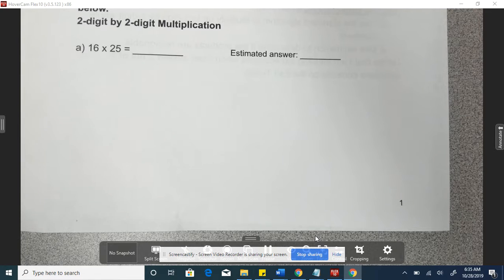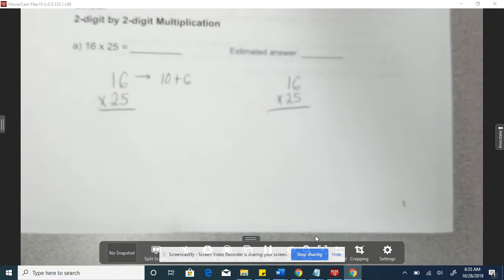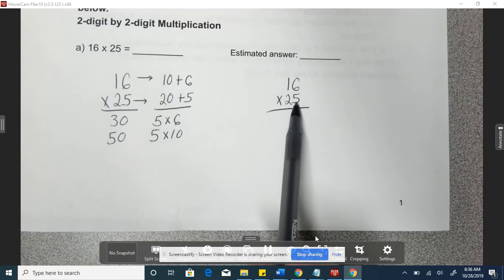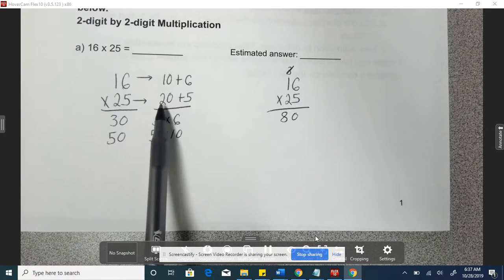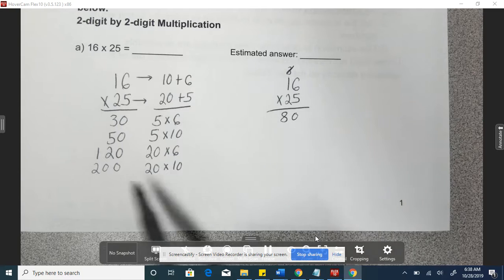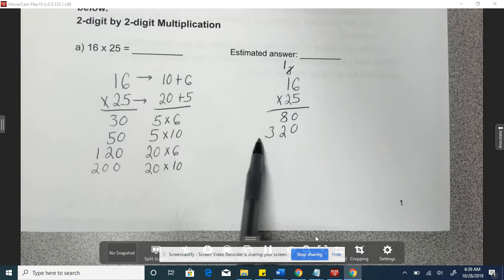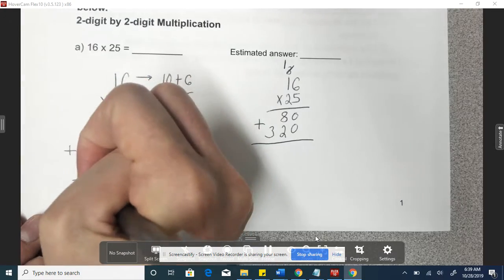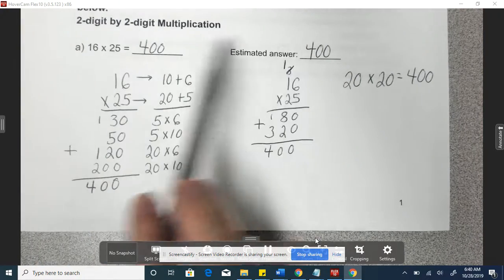Oct 28, 2019 6:40 AM